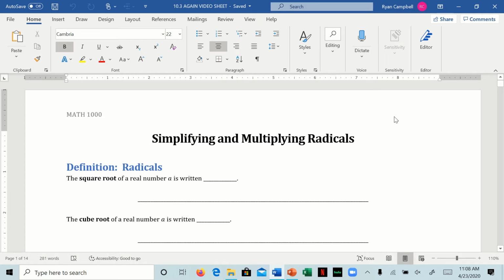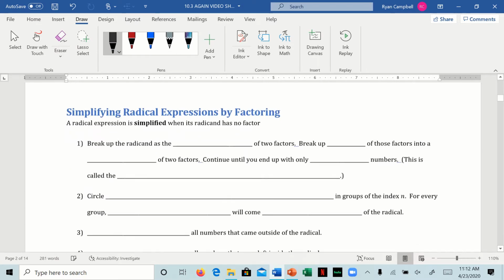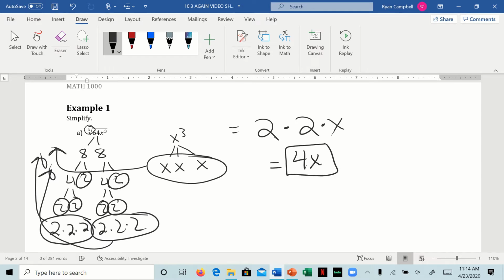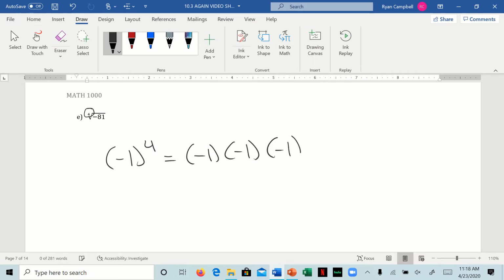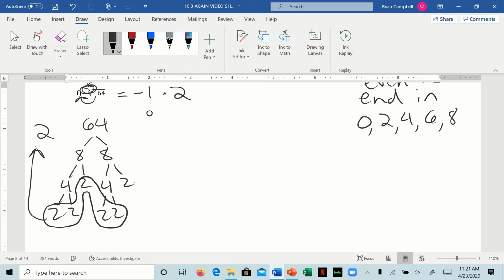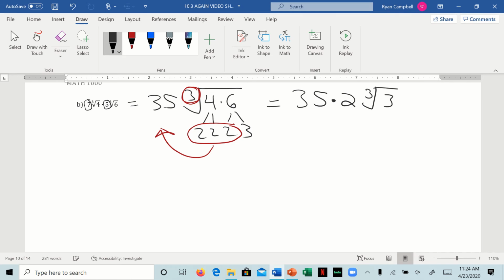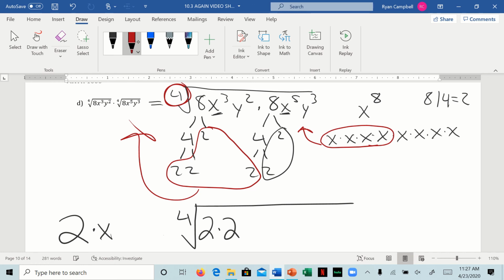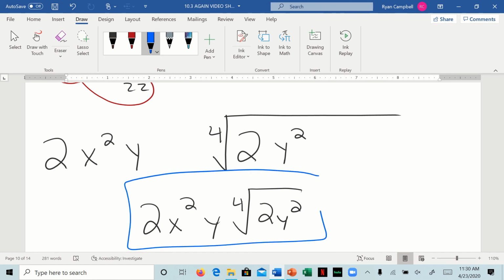10.3 AGAIN VIDEO (MATH 1000)